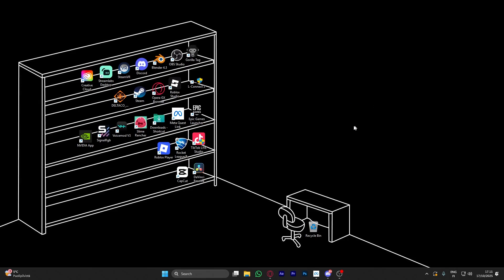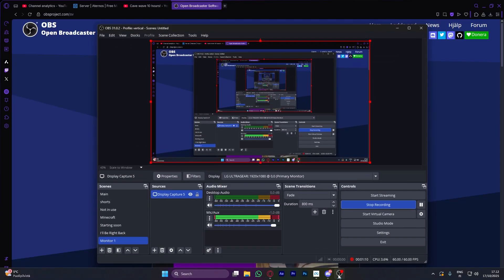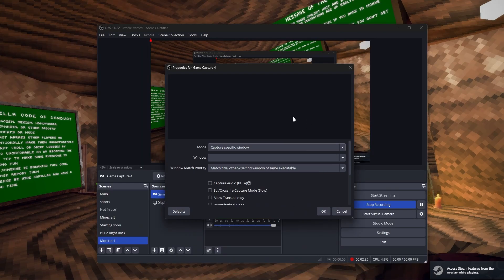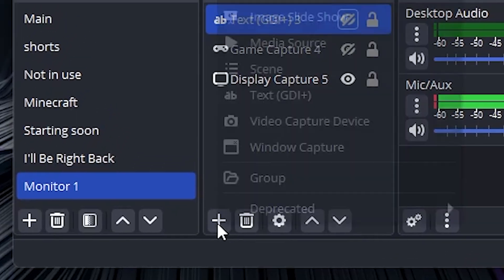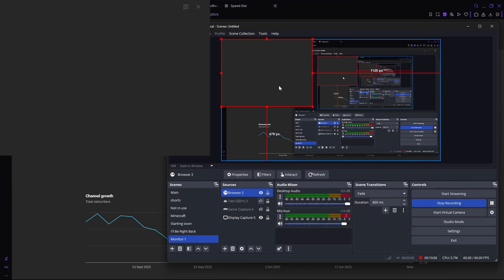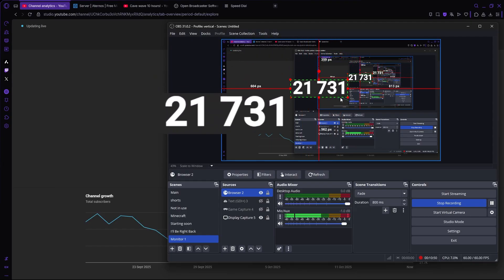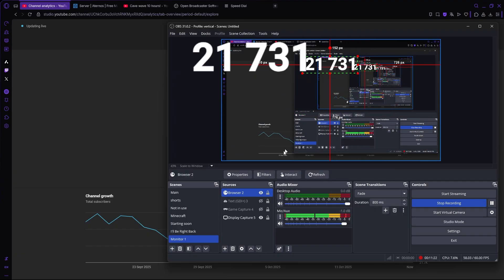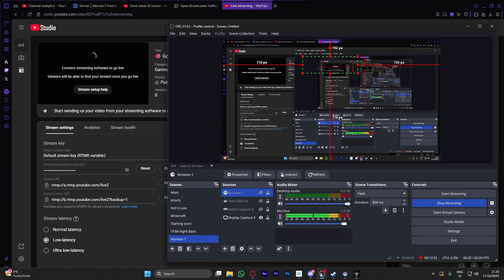How To Go Live In Gorilla Tag || 2025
Here is a Quick Tutorial on How To Go Live In Gorilla Tag.

Make sure to SUBSCRIBBLE